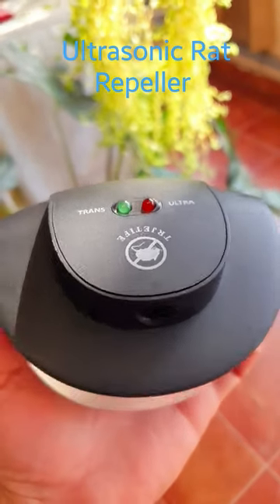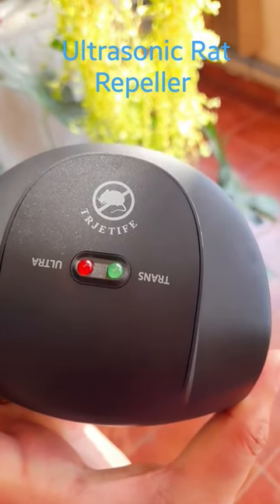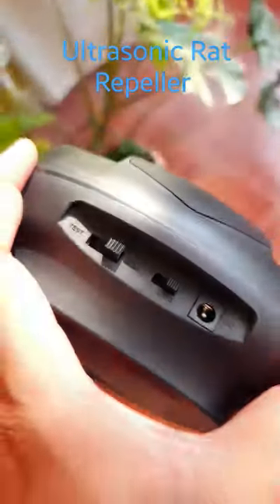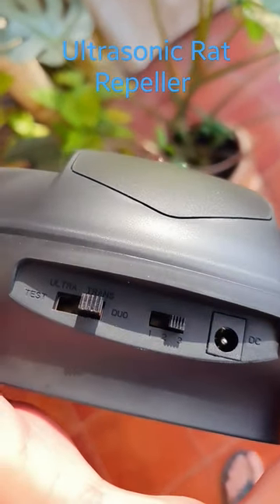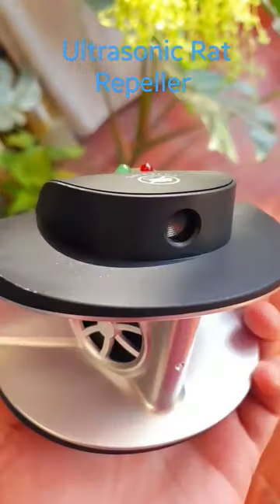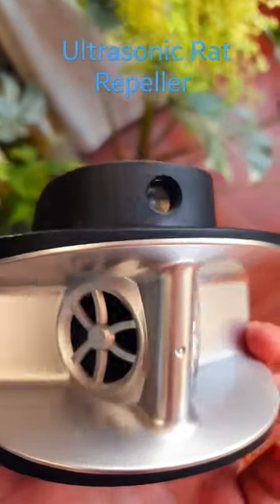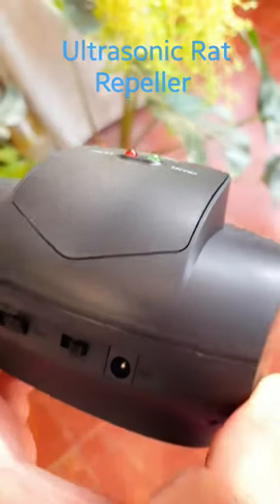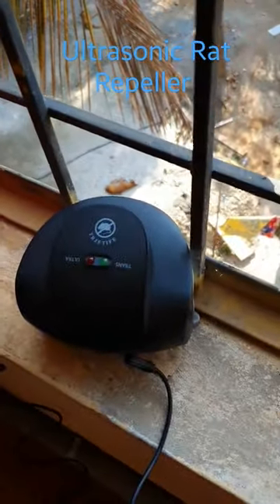Ultrasonic Rat Repeller Test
Ultrasonic Rat Repeller that i got on Amazon really does emit Ultrasonic sound,... just check it with some nearby strays and they seem to hear it!

Similar devices on Amazon